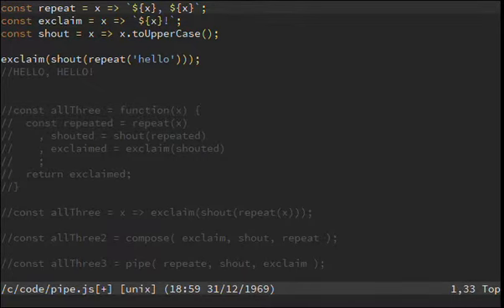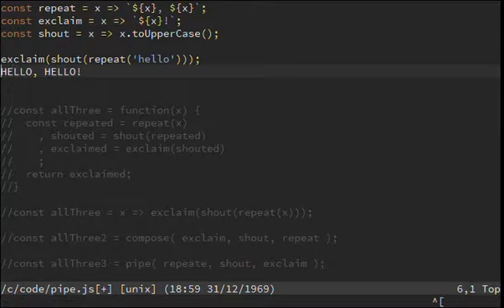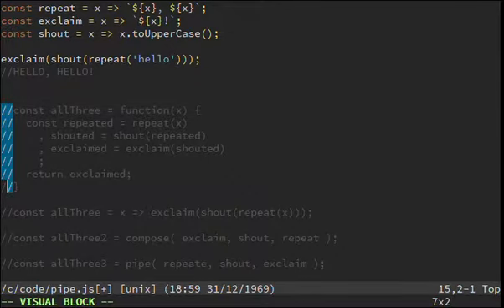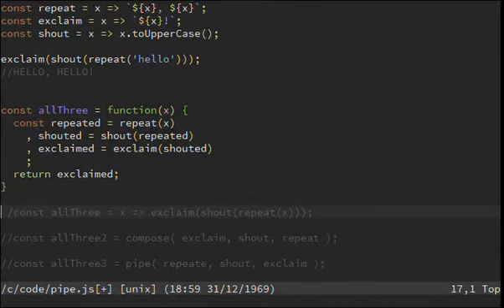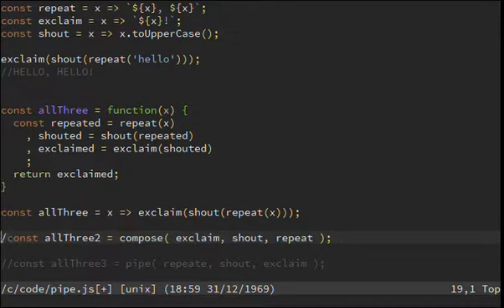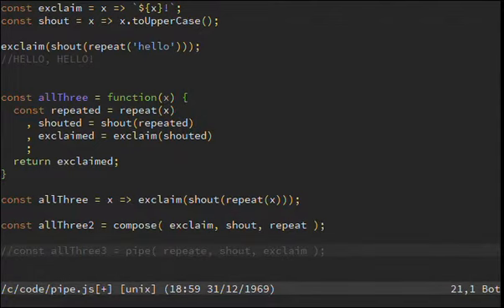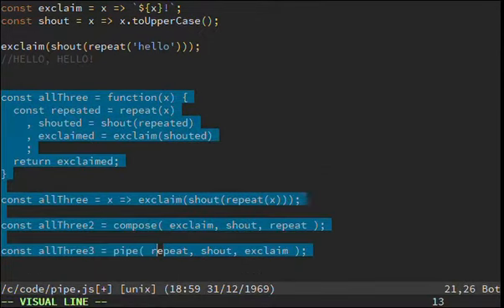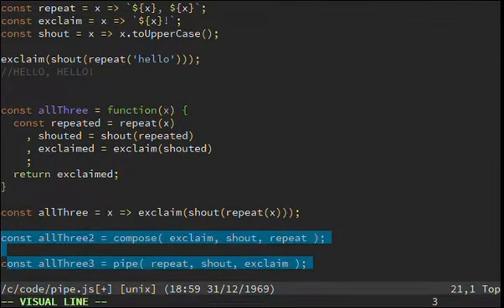4 - Lambda vs Compose vs Pipe